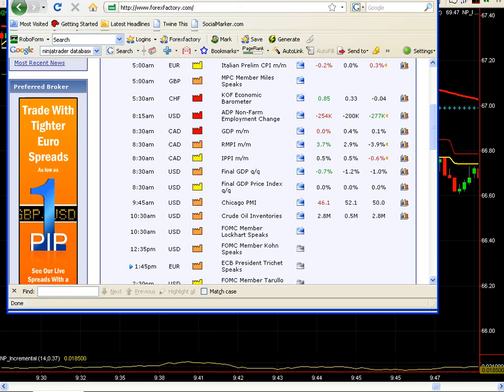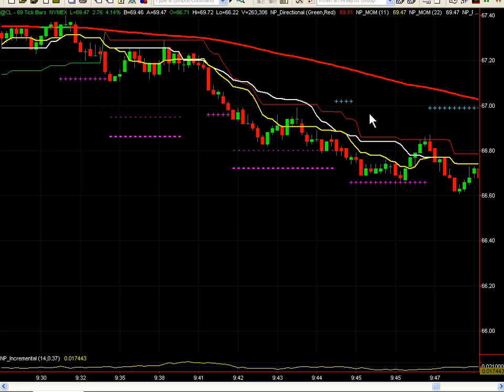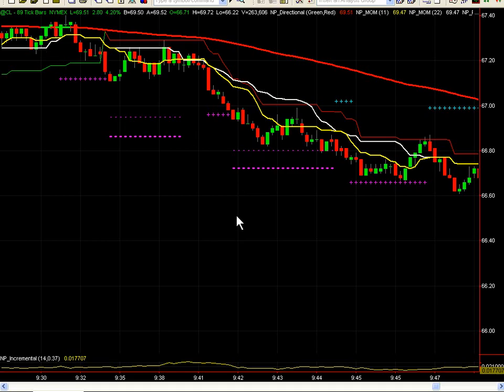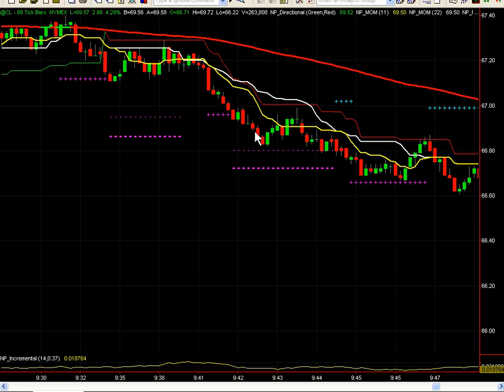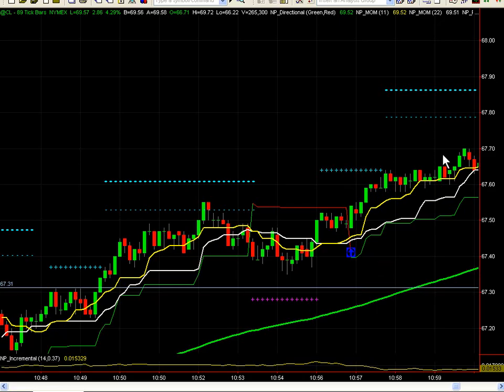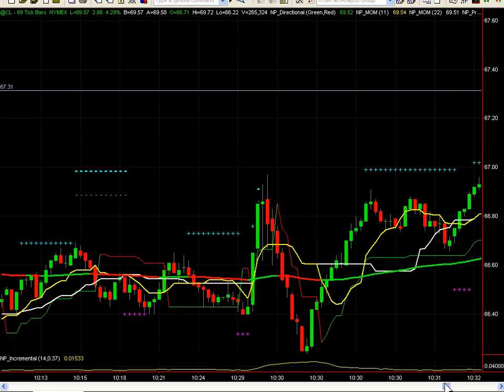Learn How to Trade the News - HighVelocityMarketMaster.com/blog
Every daytrader has to know how to deal with market news and economic reports.  Many try to trade "through" the news and end up regretting it but there's actually a great way to trade news.  Without the concerns of whipsaw, poor trading fills and added stress.